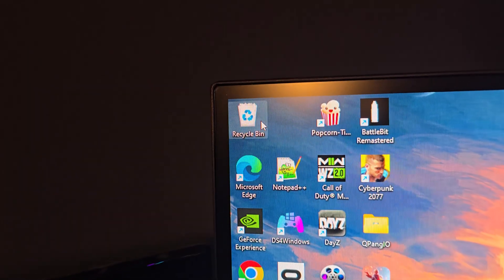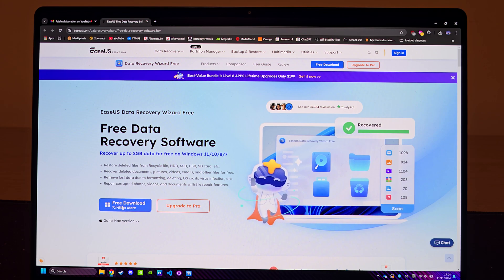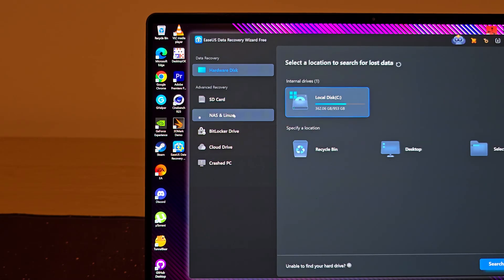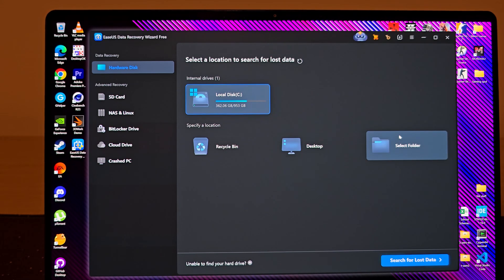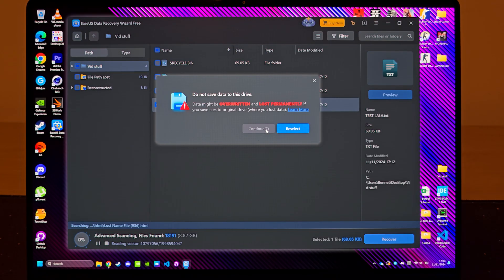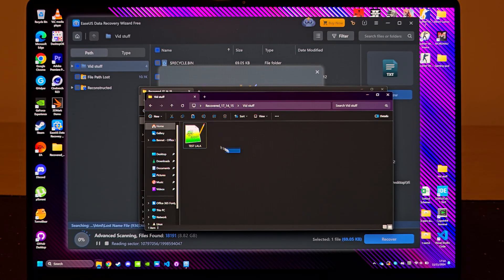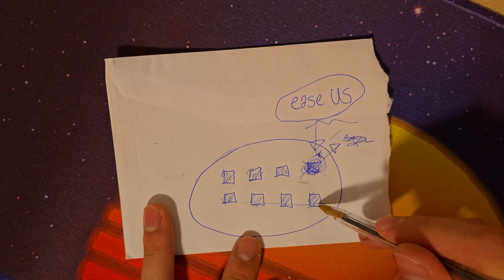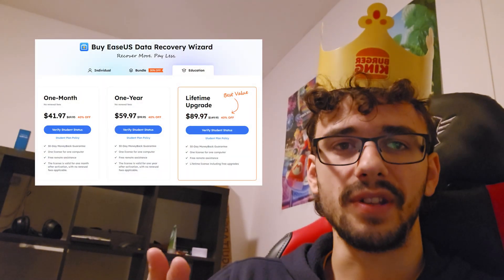How to Recover DELETED Files from your PC (Windows 11 Data Recovery Tutorial)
In this video I'll be teaching you how to recover deleted or lost files from a Windows 11 (or Windows 10) computer. Data recovery is a LOT easier than it used to be, so there's a good chance you can get some old files back.
I'll also be talking a bit about how data is stored on a computer's storage, so you might learn something new! :D

Chapters:
0:00 Introduction
0:50 How to Recover Deleted Files
2:19 How does Data Recovery Work?
4:01 SIKRIT ;))